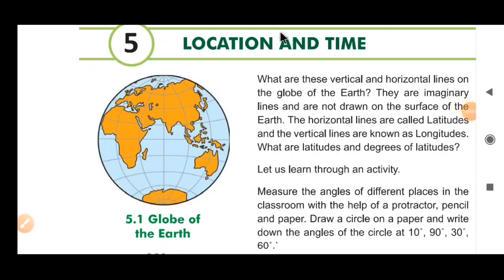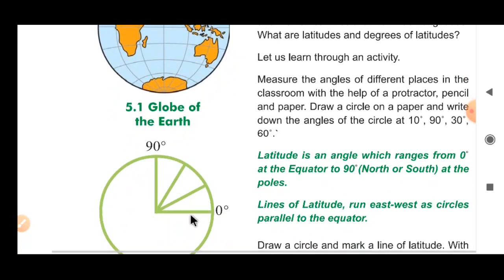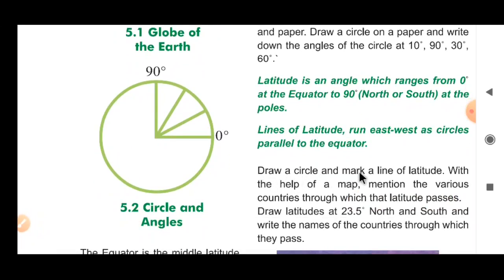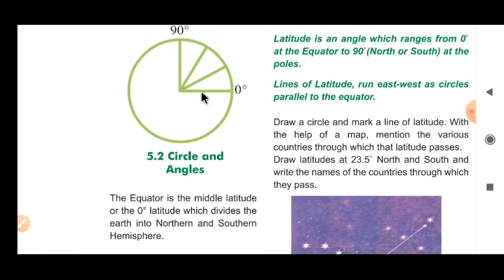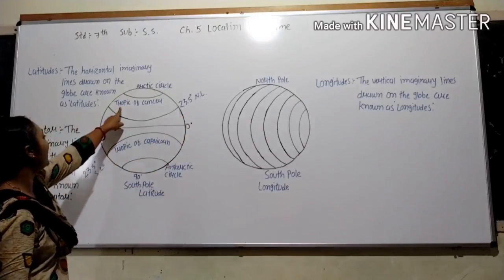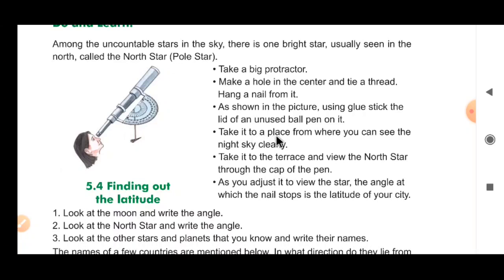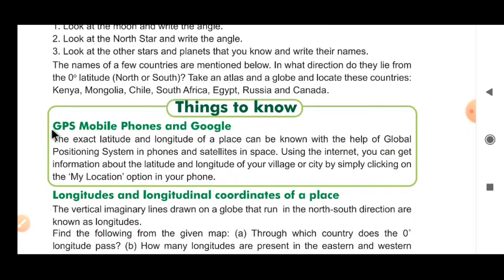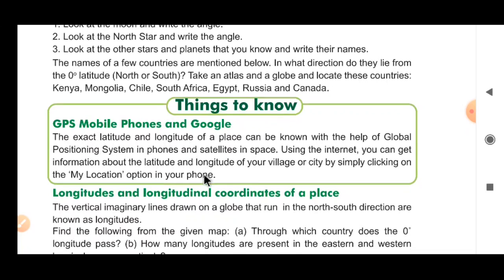STD 7 SST CH 5 LOCATION AND TIME PART 1